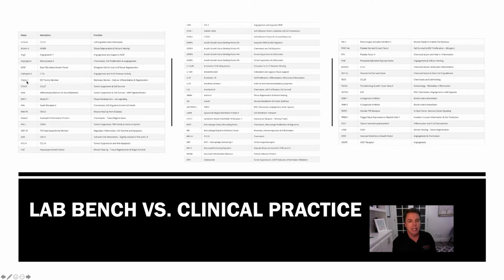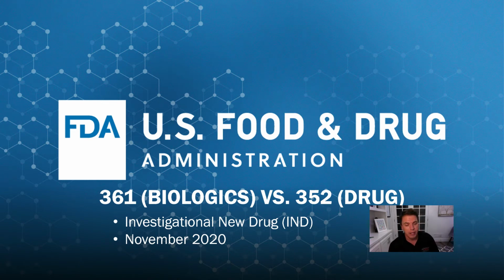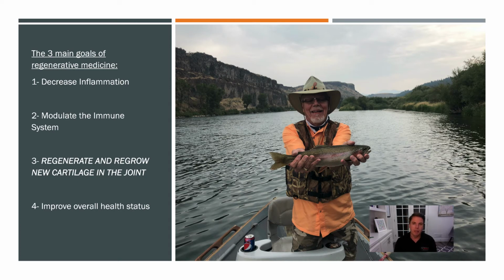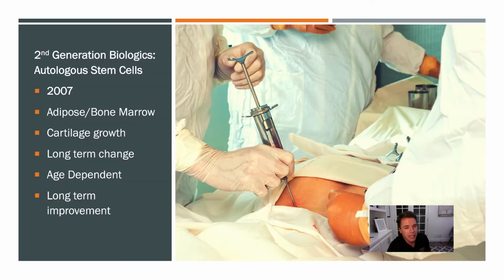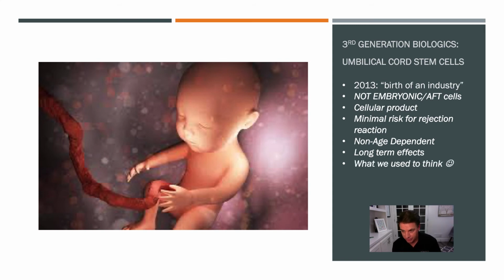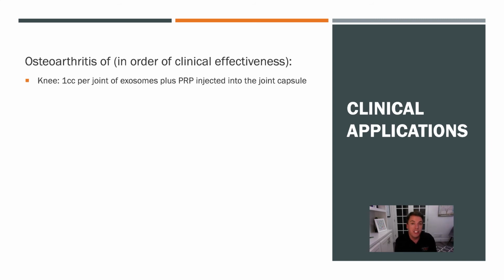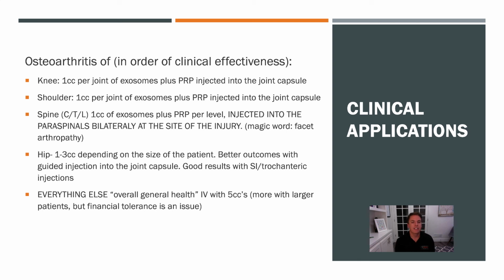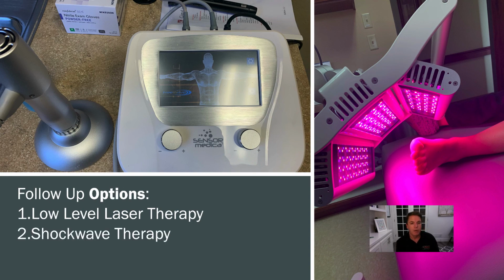Stem Cell Exosome Therapy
I recently attended an educational dinner put on by an Exosome company. While the information was informative and exciting, I felt like it fell short of the other practitioner's expectations. On the drive home, I drew out in my head how I would have presented the info. Here it is.